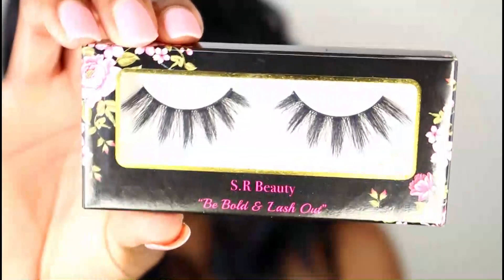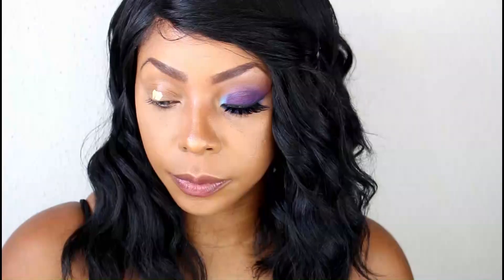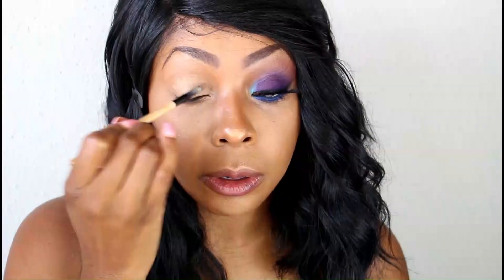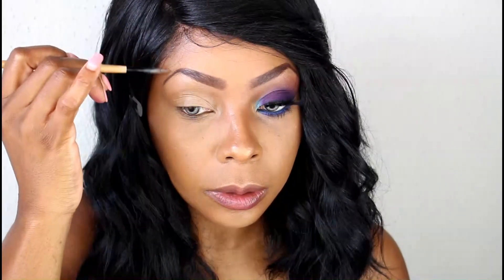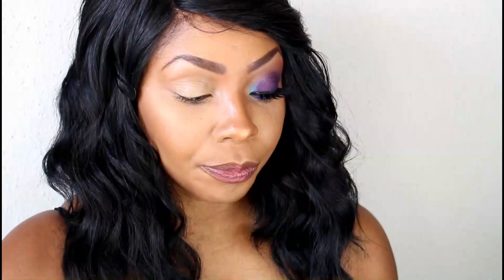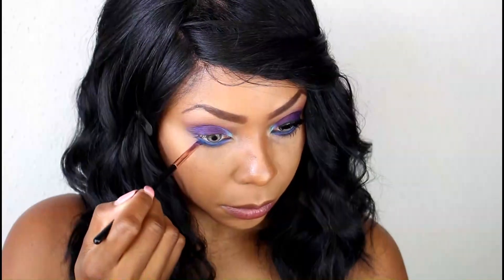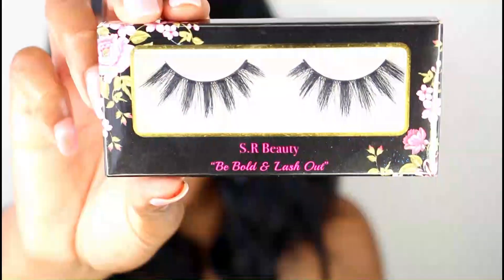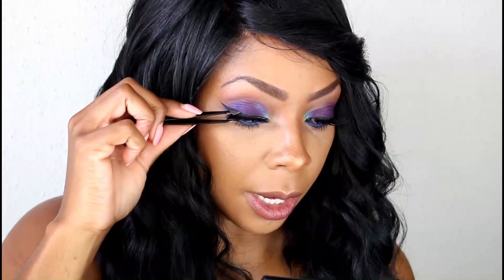"PURPLE SMOKE" Eyeshadow Tutorial~ Shavonne Ritchie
Hey there everyone... I'm back with a new eyeshadow tutorial. Today's video is all about DRAMA and GLAM. We're using some gorgeous purples and blues. This look also goes great with any eye color especially brown and green. Come follow along with me and let's create this gorgeous look.
-Much ♥

All Products Purchased Personally:

CONCEALER:

L.A Girl Pro Concealer HD - Cool Tan
L.A Girl Pro Concealer HD - Dark Cocoa
Revlon ColorStay Concealer - 040 Medium

FOUNDATION:

Maybelline Fit Me Matte + Poreless Normal to Oily- #335
* Ben Nye Luxury Banana Powder:

BROWS & EYES:

L'Oreal Paris Brow Pencil
Revlon ColorStay Liquid Eyeliner (blackout)
L'Oreal Volumous Carbon Black Mascara
Beauty Glazed Strelitzia Palette

Equipment:

Canon Rebel T5i
Neewer 18in ring light:
Neewer Box lighting x2: